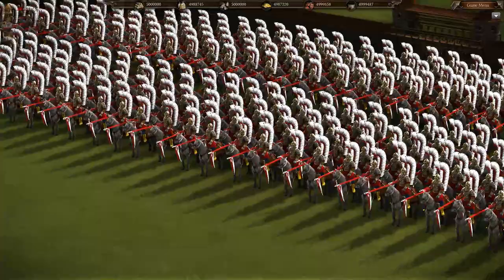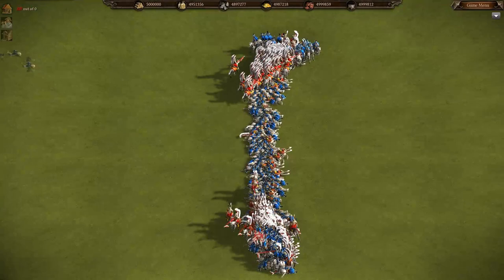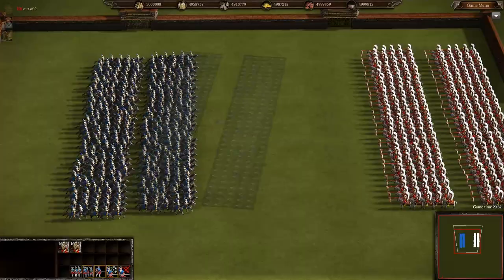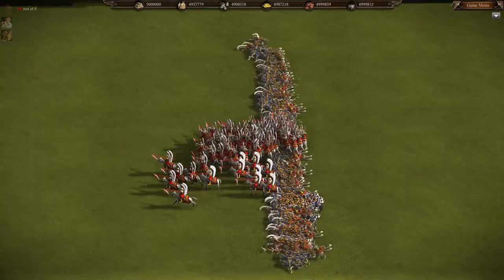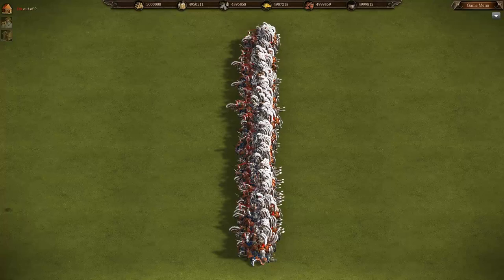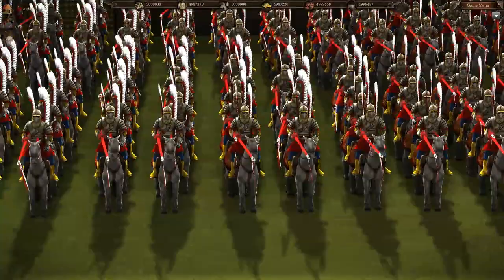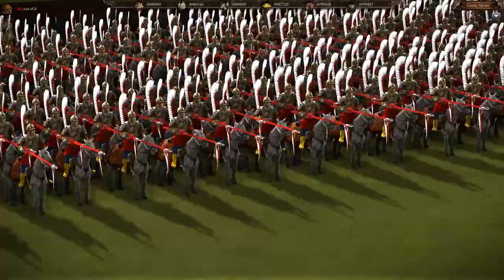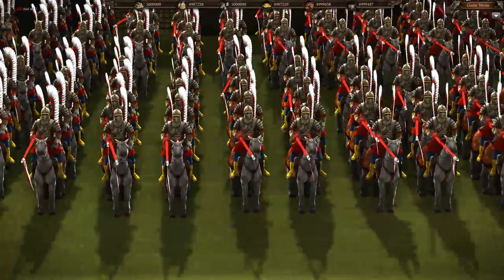BEST CAVALRY In The GAME? - Cossacks 3